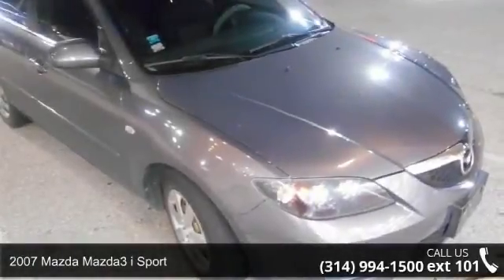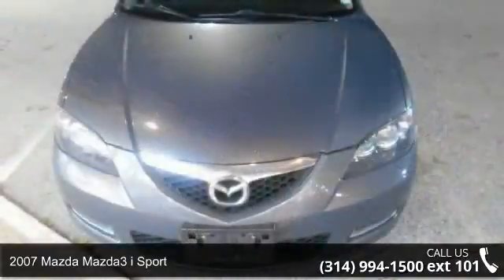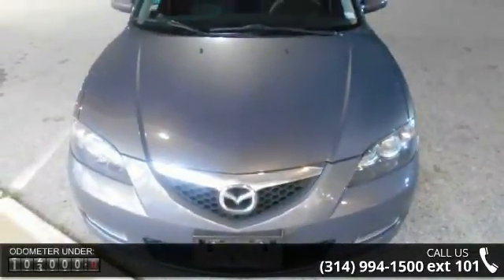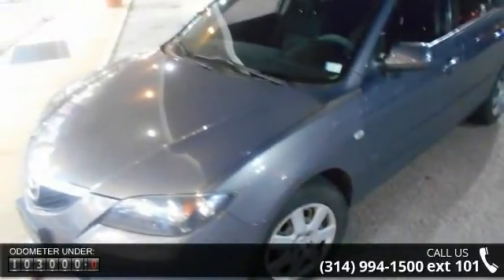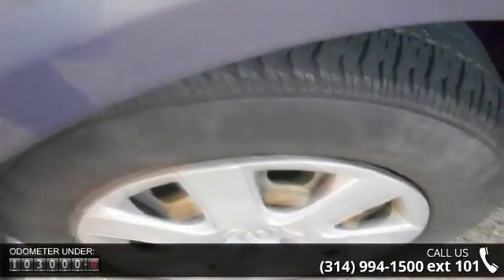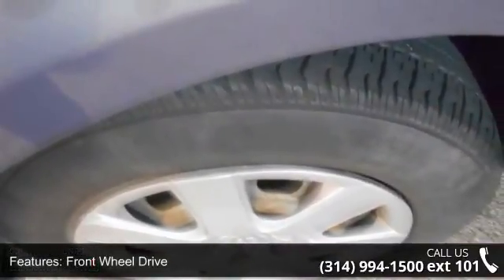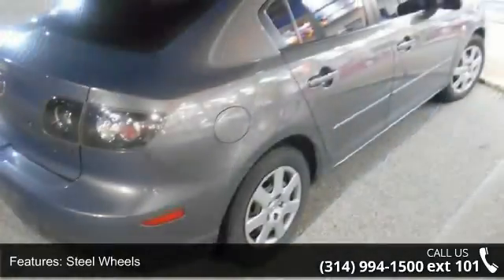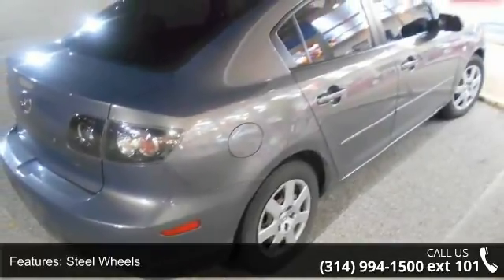2007 Mazda Mazda3 i Sport - Lou Fusz Mazda - St. Louis, M...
Come see this 2007 Mazda Mazda3 i. It has an Automatic transmission and a Gas I4 2.0L/122 engine. This Mazda3 features the following options: Molded cloth headliner, Tilt/telescopic steering column, 2-speed fixed-intermittent front windshield wipers, Underhood insulator pad, Color-keyed center instrument panel side treatment, Driver Foot Rest, Rear heater ducts, Dual vinyl-covered visors-inc: covered vanity mirrors, ticket holders, Body-color fuel door, Crashable brake pedal. Stop by and visit us at Lou Fusz Mazda, 1025 N Lindbergh Blvd, Saint Louis, MO 63132.